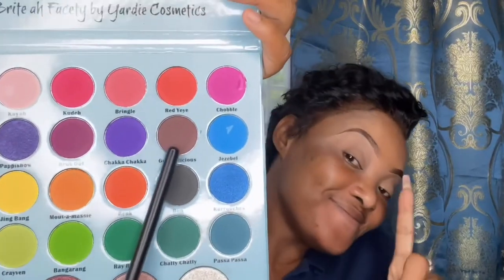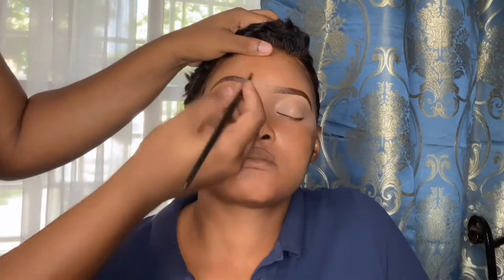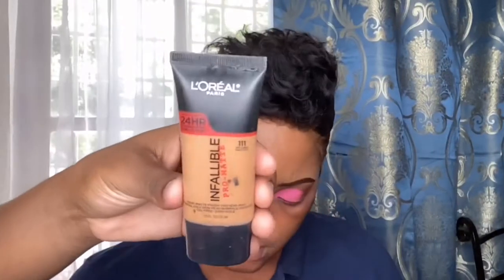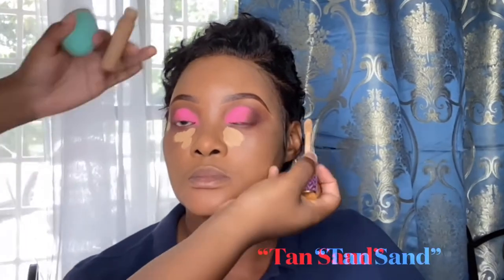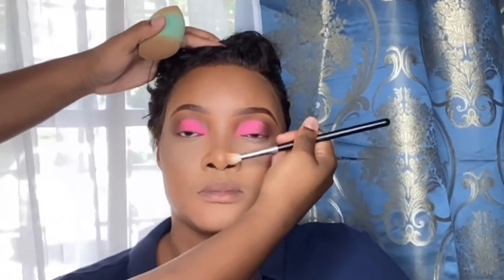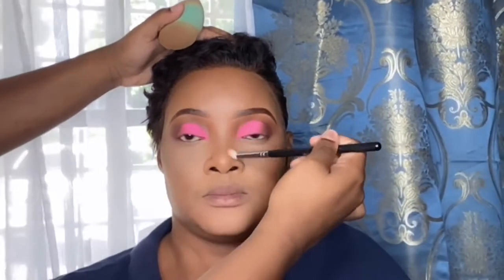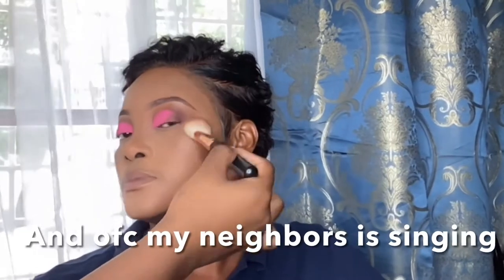Doing my Jamaican mom’s makeup ft. Yardiecosmetics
Hi dolls! Don’t forget to watch in 1080 HD 🌹

Hey babies! In today’s video I’ll be doing my mom’s makeup. This was a definite slayyy y’all don’t wanna miss.

Non copyrighted song:
Ellis- Clear my head